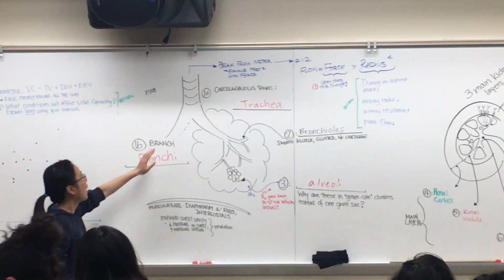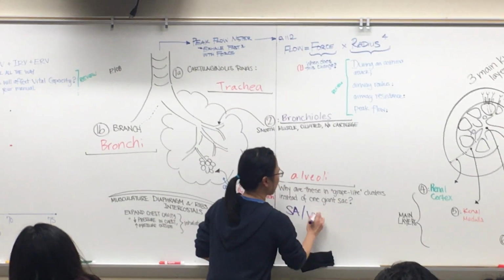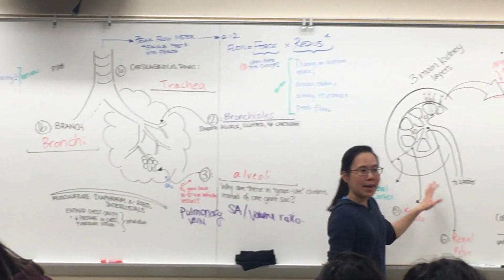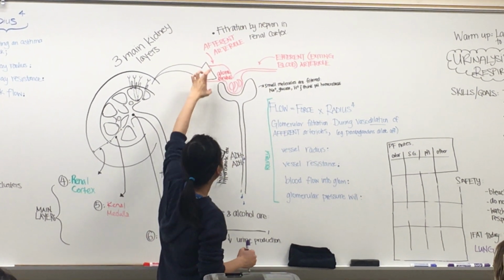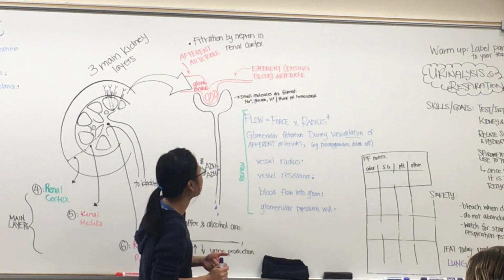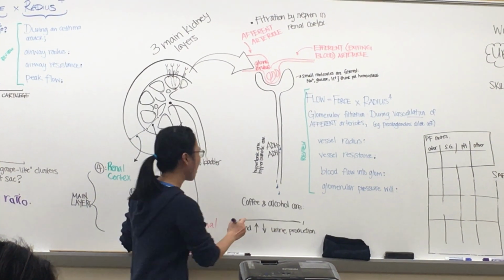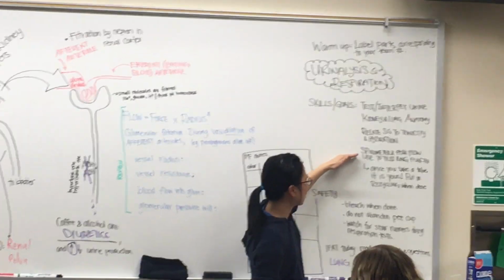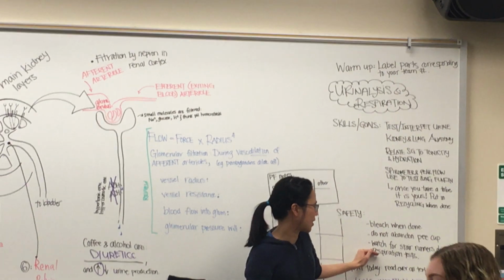Biol119 LabIntro 2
Intro to Lab _ 1 Sections, A, B, C (and others) please fill out the diagrams in you manual (check in on Piazza if needed)!

Intro to Lab _ 2. Sections A, B, C, please be familiar with discussion questions (ask on Piazza if unsure) and the equation that's shown up a few times now: Flow = force x radius^4. So, check out the discussion questions - what happens if radius decreases?

Finally, check out the virtual lab, where we show you the actual kidneys, specimens, and urinalysis tests.